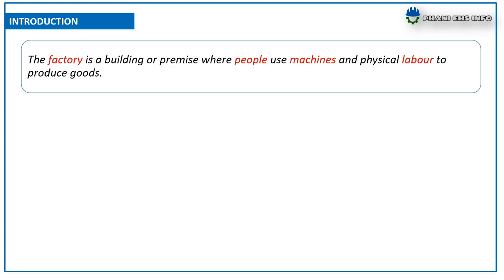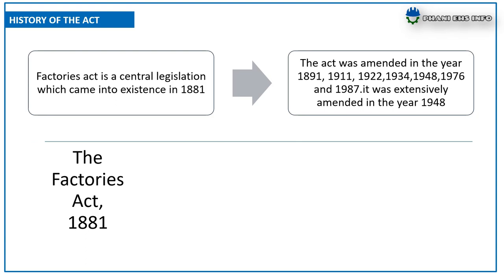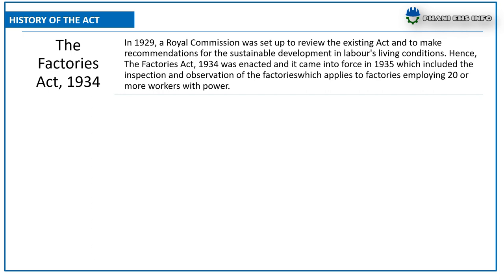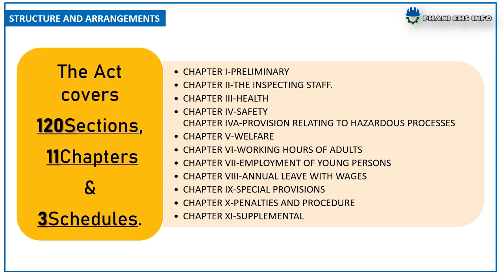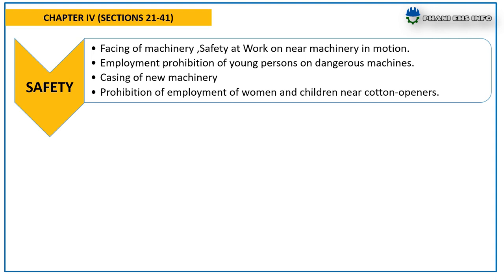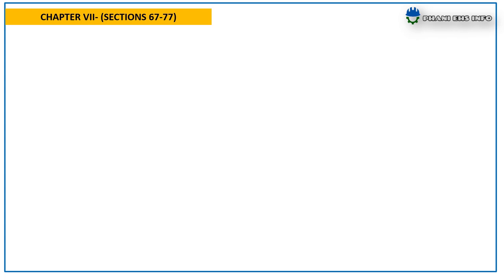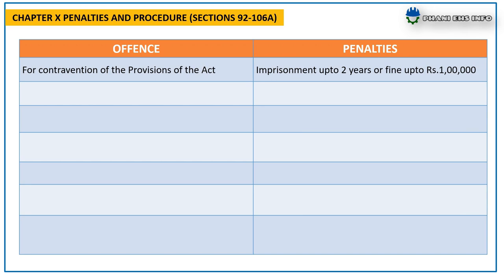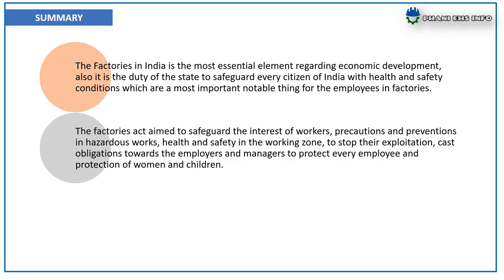FACTORIES ACT 1948